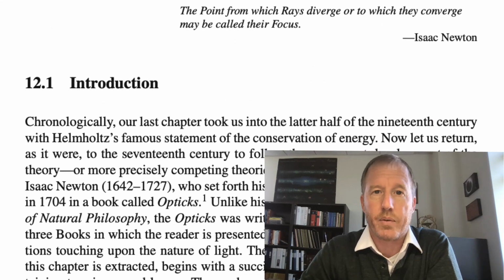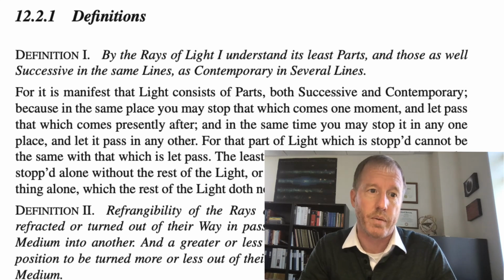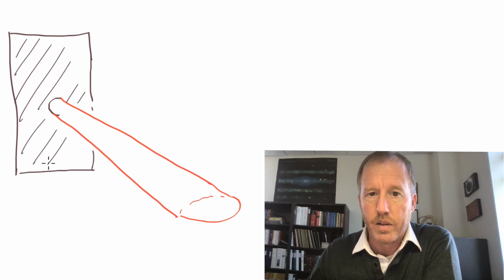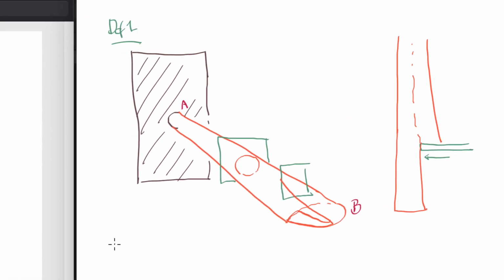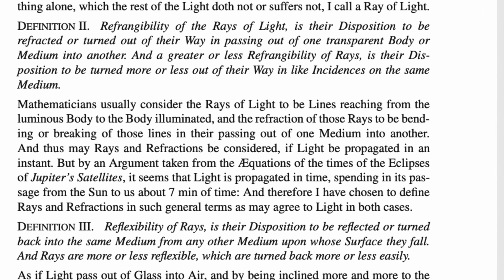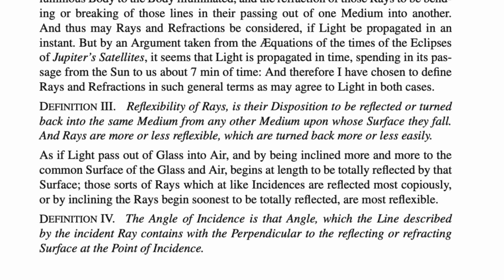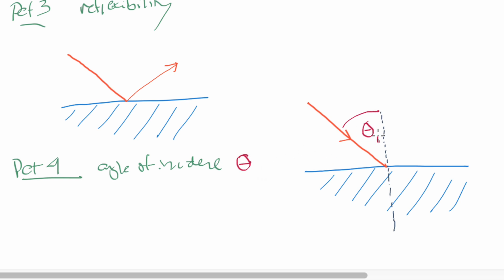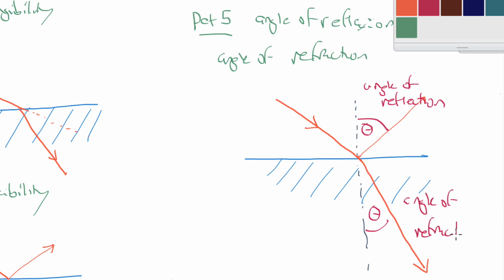Geometric optics (ASGv3Ch12Lect01)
Newton begins his book titled "Opticks" by defining what he means by a ray of light, and by terms such as the refrangibility and reflexibility of a ray of light.  In this video, I walk you through Newton's definitions.